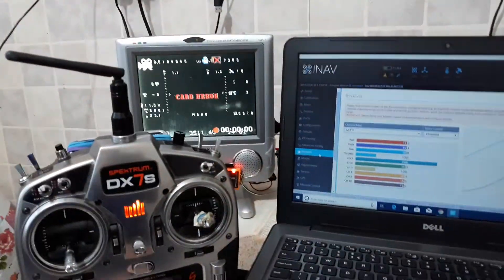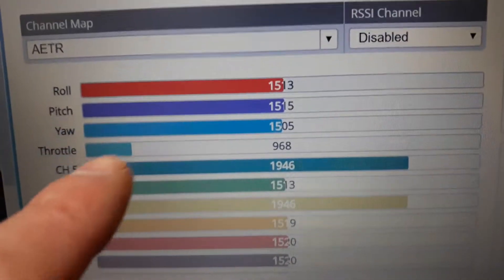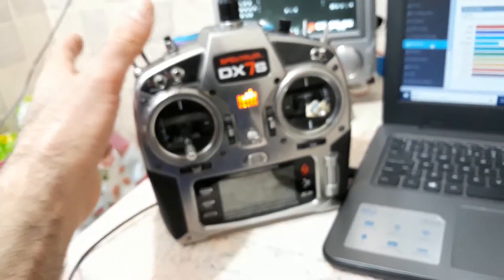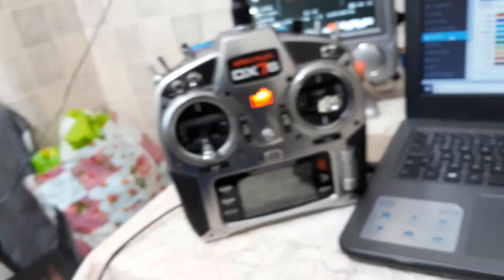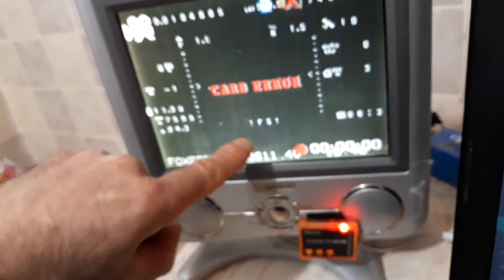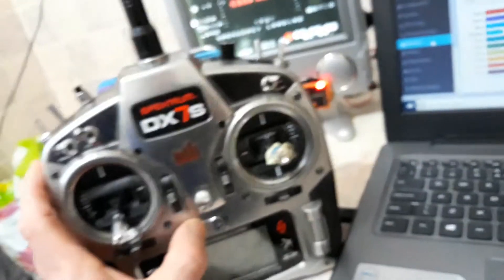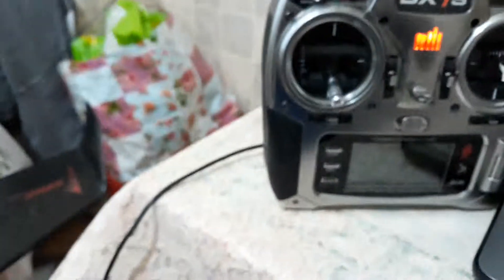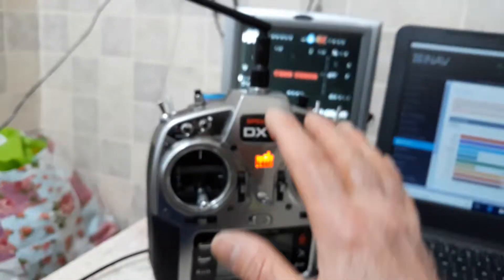INAV RTH FOR BEGINNERS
INAV  RTH FOR BEGINNERS  WITH SPEKTRUM RADIO